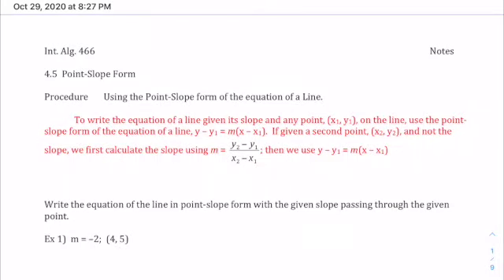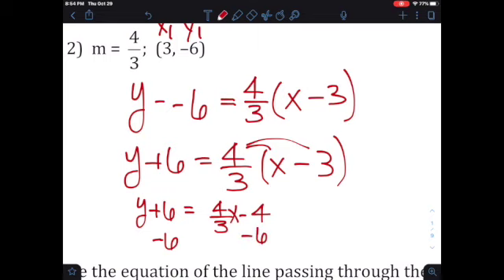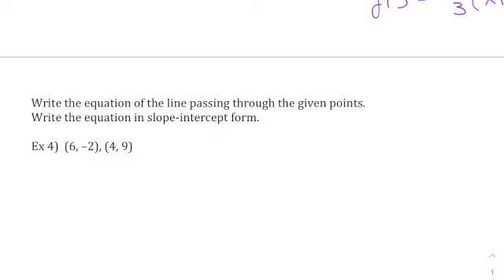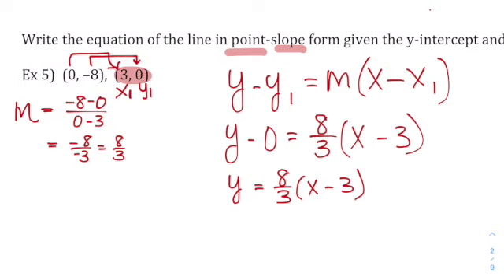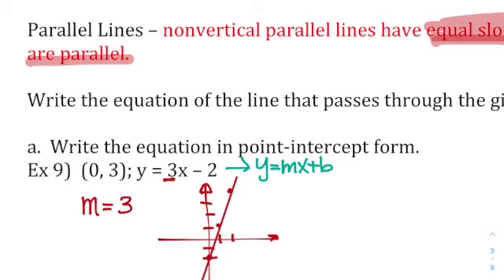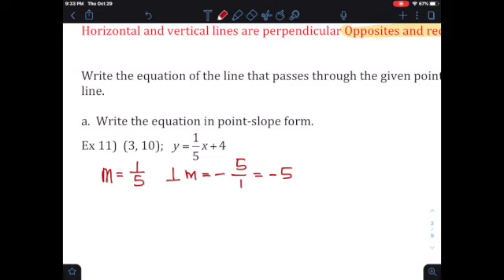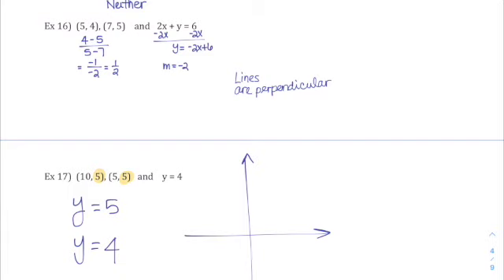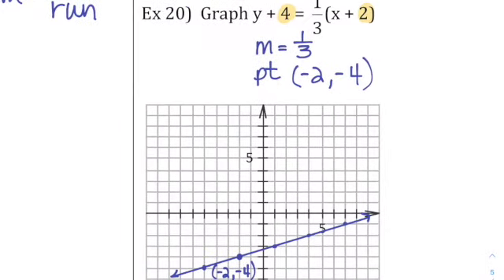Int. Alg. 4.5 Point-Slope Form